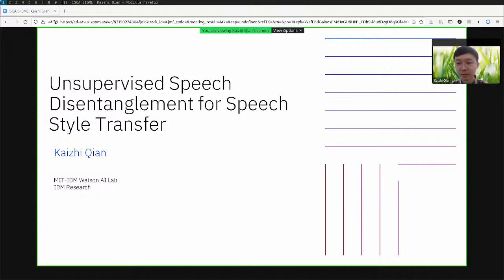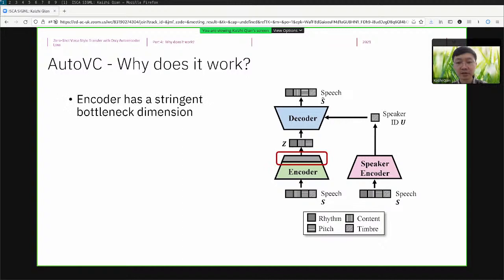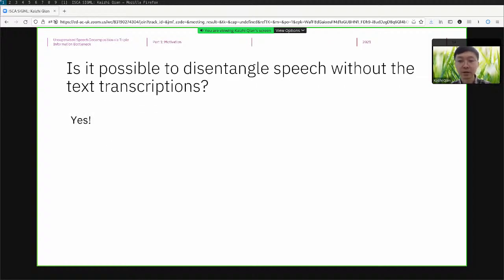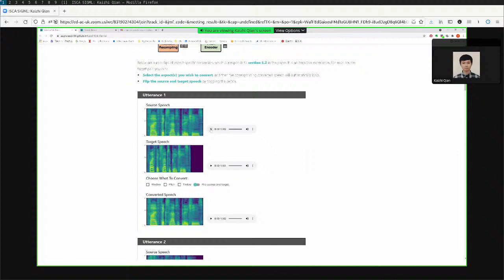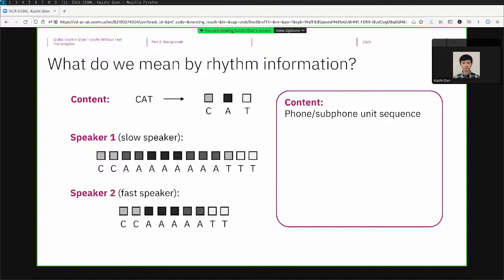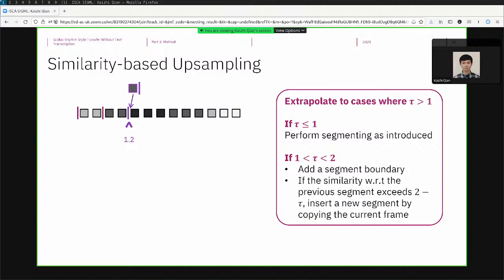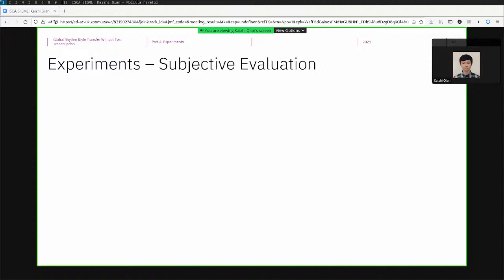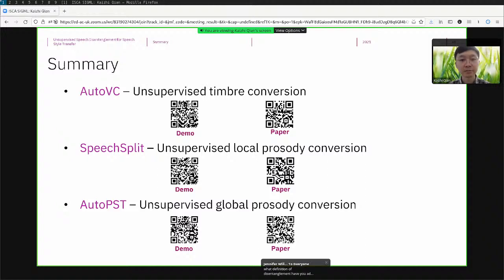Kaizhi Qian, MIT-IBM Watson AI Lab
ISCA SIGML seminar: Unsupervised Speech Disentanglement for Speech Style Transfer